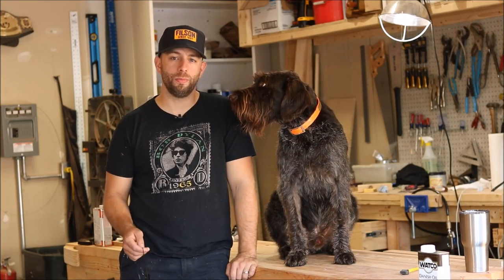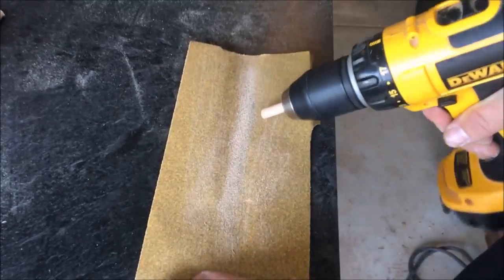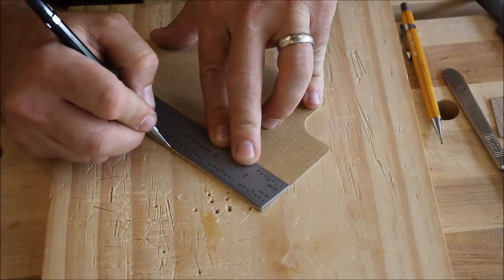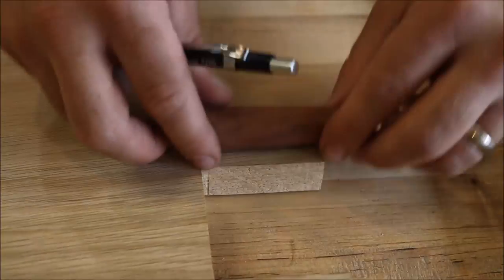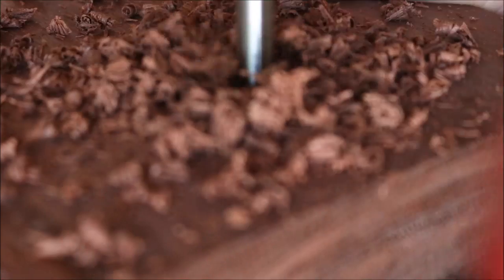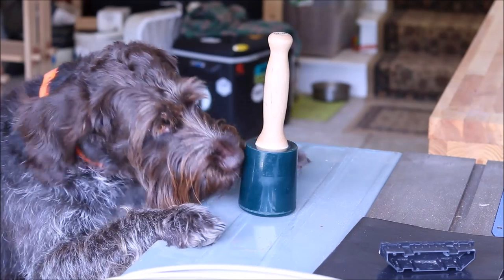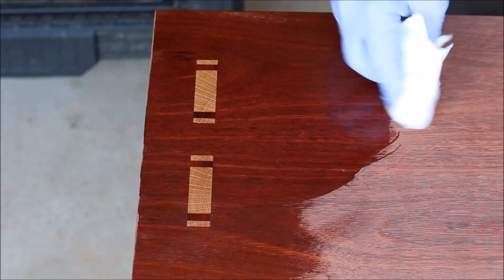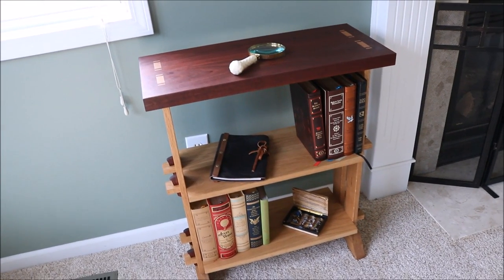Japanese Inspired Bookshelf (Part 2: The BEST PART) How To | Woodworking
This is part 2 of the awesome bookshelf build. In this video we put together all the joints and finish it. It turned out AMAZING!!!